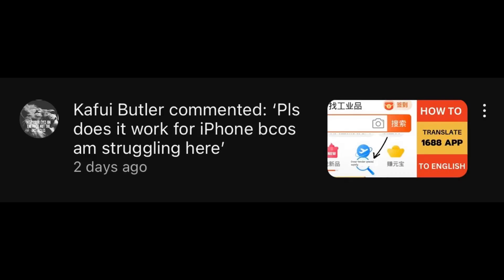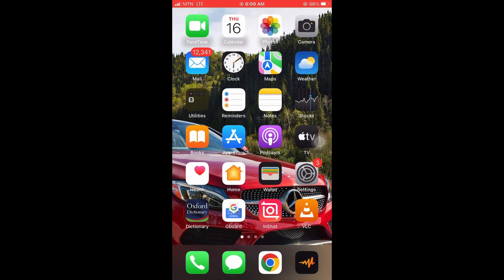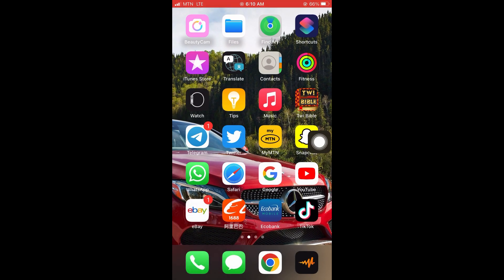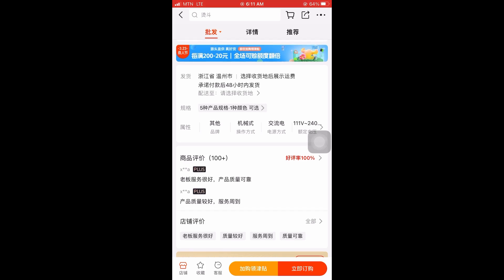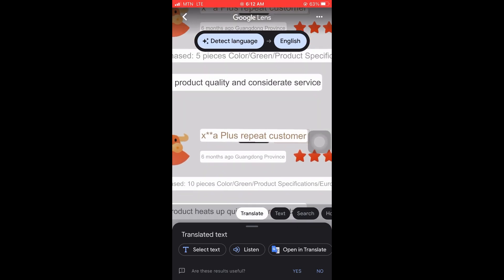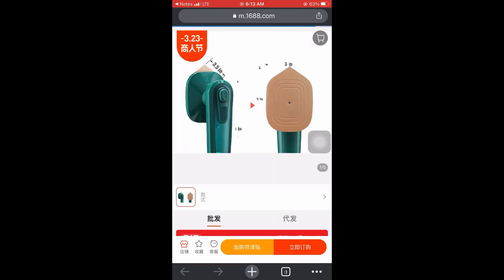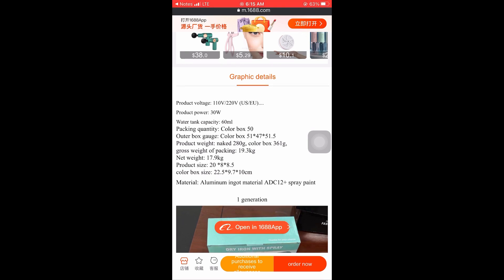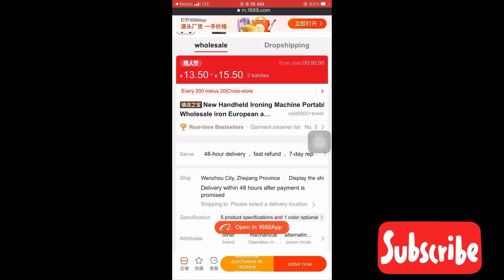HOW TO TRANSLATE 1688 MOBILE APP TO ENGLISH IPHONE USERS (PART 2)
Are you an importer who has been using 1688.com Chinese E-commerce platform to import goods from China to your country as a foreigner and you are finding it difficult to translate the 1688 mobile app to English language in this video I show you step by step method on how you can translate 1688 mobile app to English language.